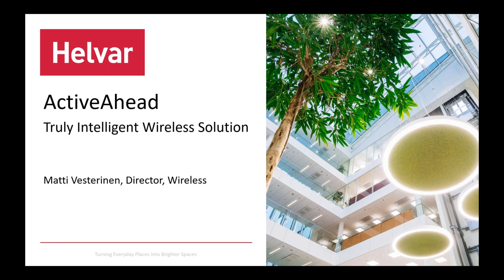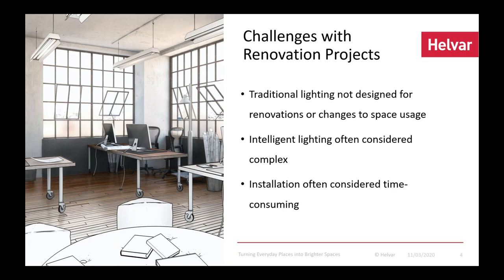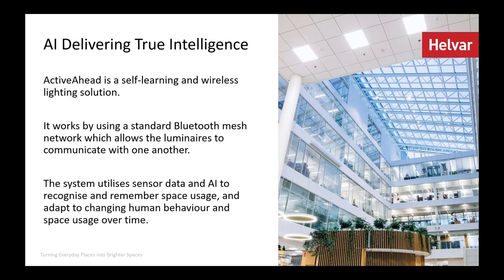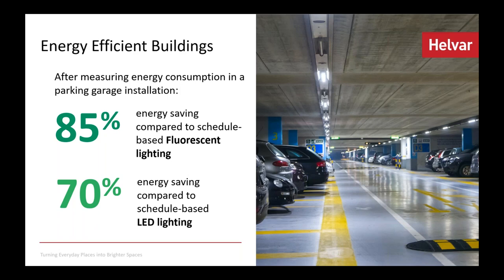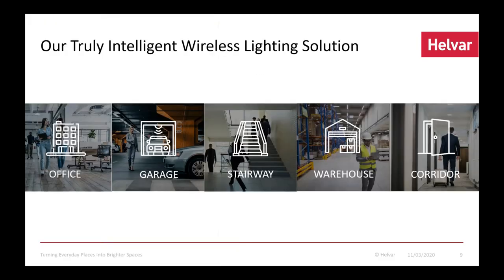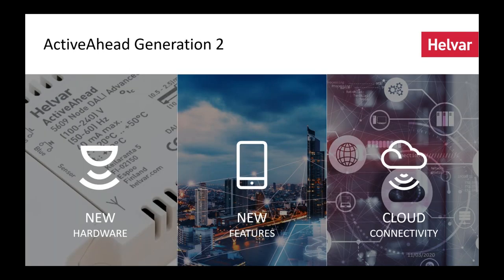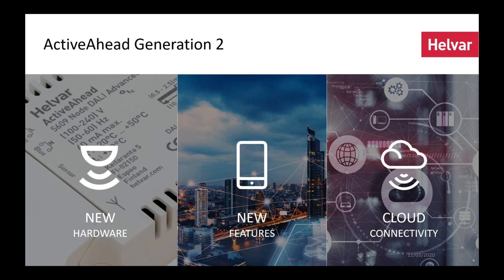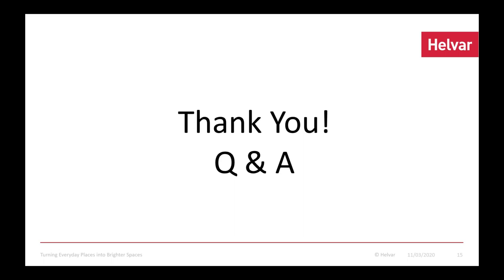ActiveAhead – Truly Intelligent Wireless Lighting